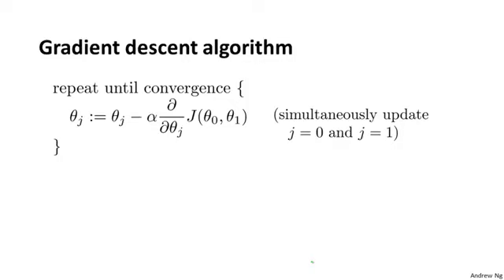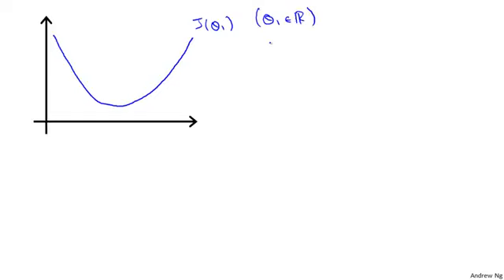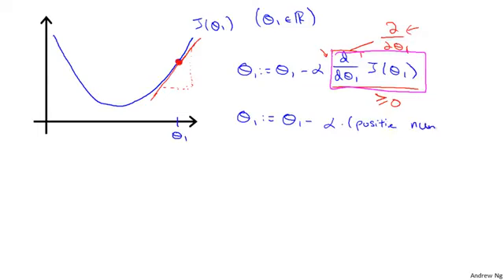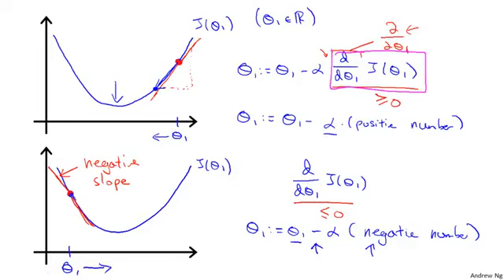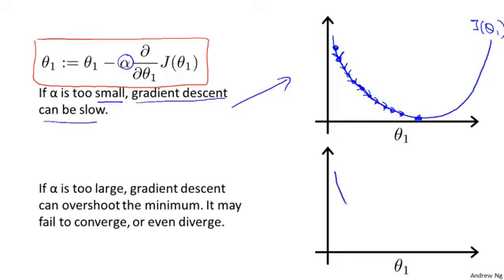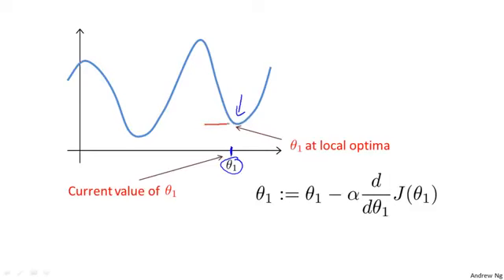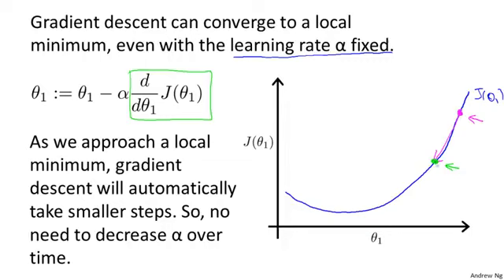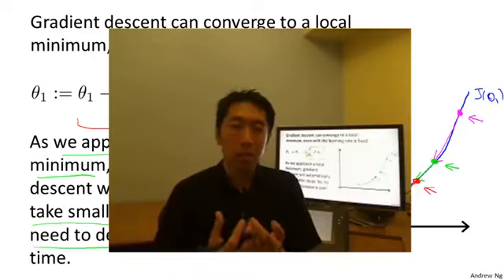Lecture 2 6 — Linear Regression With One Variable Gradient Descent Intuition — Andrew Ng